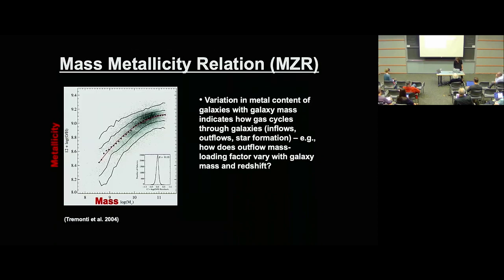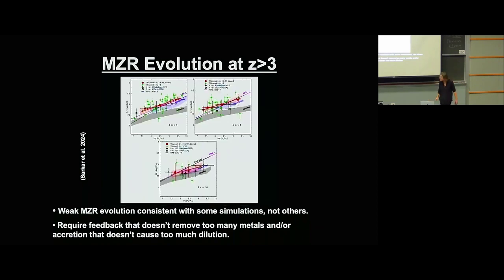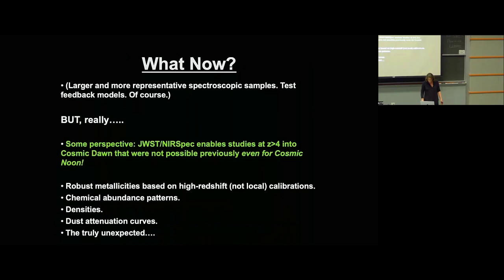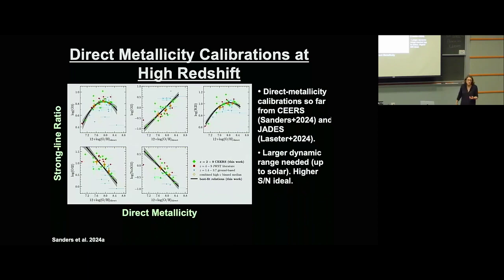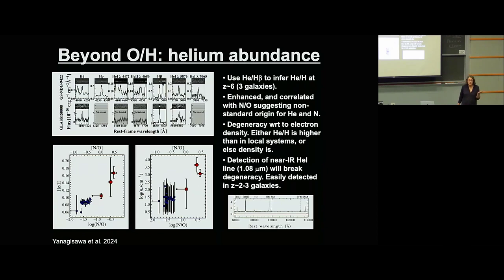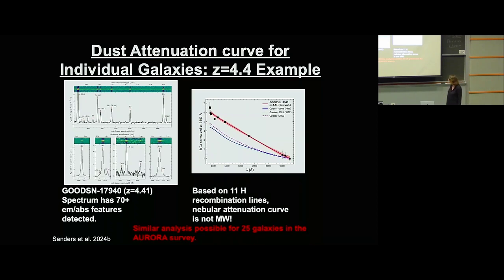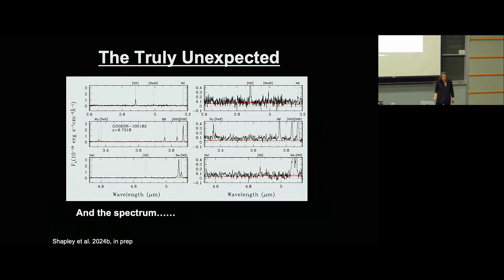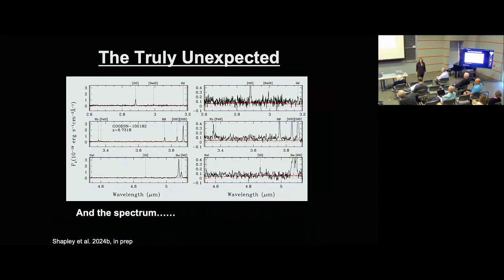A New Era for Emission-line Probes of Star-forming Galaxies back to Cosmic... ▸ Alice Shapley (UCLA)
Full title: A New Era for Emission-line Probes of Star-forming Galaxies back to Cosmic Dawn